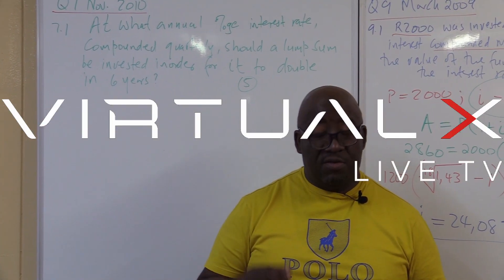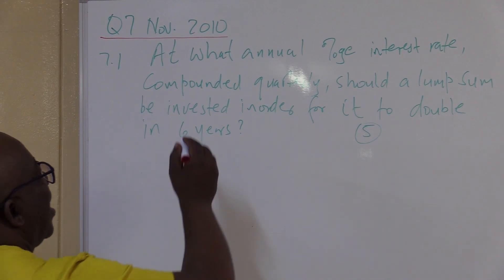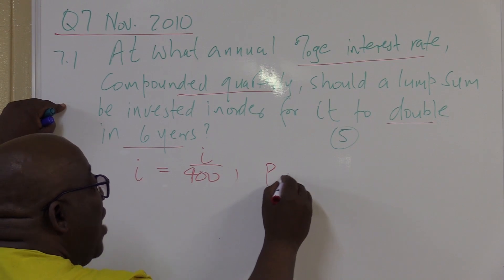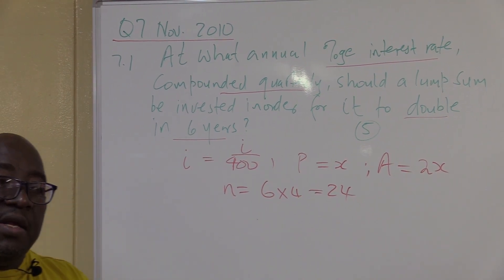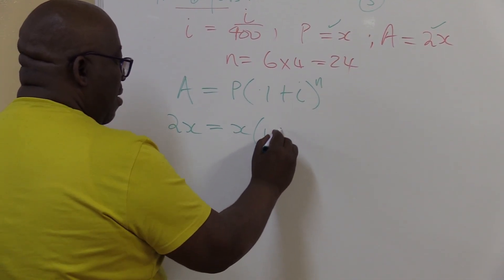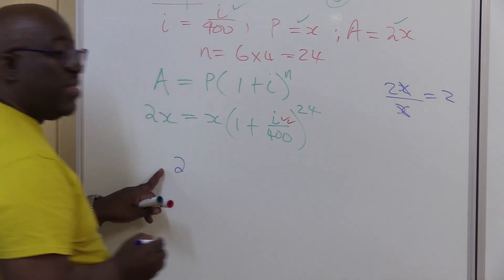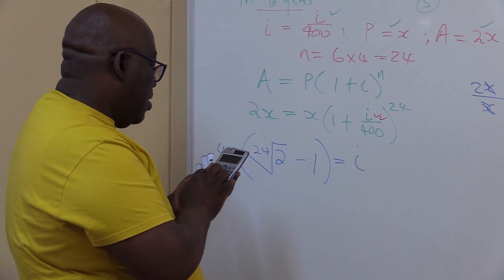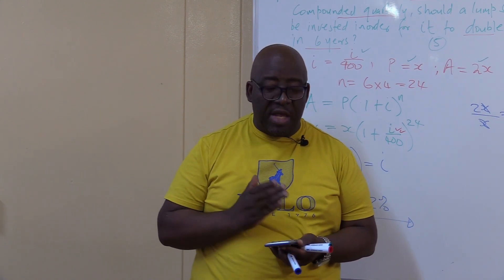Finance, Growth & Decay | Exam Prep – VirtualX MasterClass | Series 3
Master Compound Interest and Annuities: Dive into "Finance, Growth & Decay | Exam Prep – VirtualX MasterClass | Series 3" as we delve into essential Grade 12 financial mathematics concepts. This series covers compound interest and annuities, ensuring thorough exam preparation and a robust understanding of financial principles.

Series Highlights: 🌟
• Key Concepts Unlocked: Understand the power of compound interest and the intricacies of annuities through real exam questions and practical examples.
• Enlightening Insights: Learn to gather data, apply formulas, and solve complex financial problems with precision and clarity.
• Formula Mastery: Command essential formulas for compound interest and annuities, understanding the significance of each component.
• Logarithmic Insights: Delve deep into logarithms to solve compound interest problems, particularly in determining the time for investments to double.
• Real-World Application: Connect theoretical knowledge to practical scenarios, enhancing your financial literacy and decision-making skills.

• Register to join the group for interactive, collaborative discussions involving problem-solving, tutorials, and homework help

Don't miss this opportunity to master financial mathematics and enhance your exam readiness. Watch "Finance, Growth & Decay | Exam Prep – VirtualX MasterClass | Series 3" and gain a competitive edge in your exams!

Associated Tags